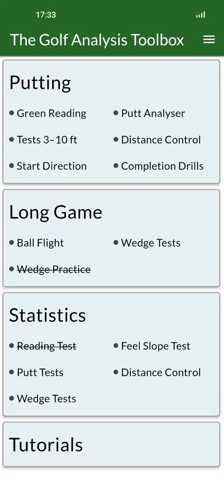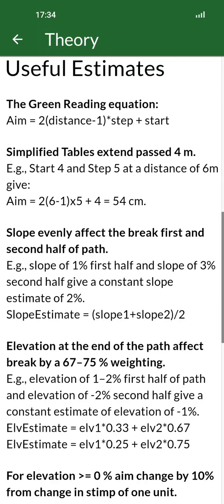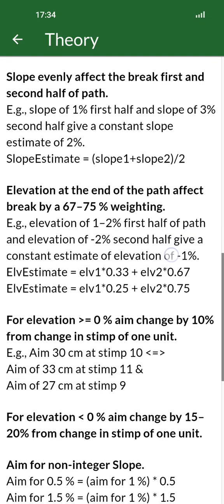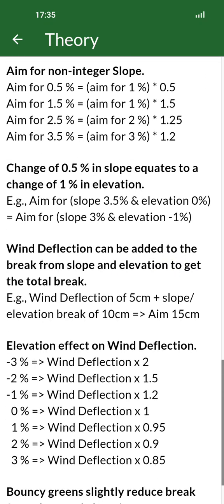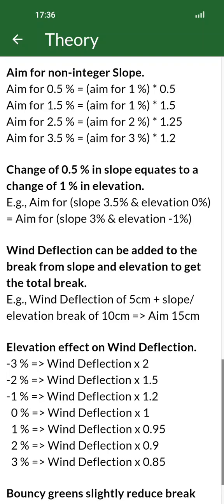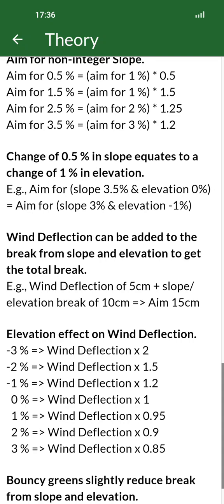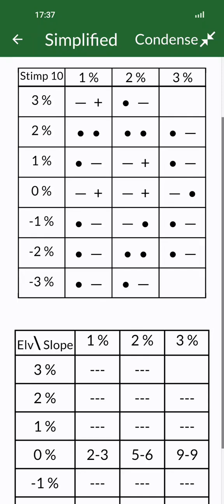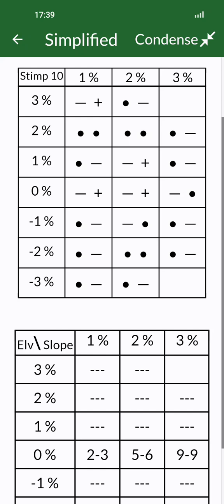Part 3: Reading Theory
The third part in The Golf Analysis Toolbox (tGAT)  green reading series. In this video we will look at how you can calculate the aim for distance putts, different stimp values, non-integer slope and how to get even more precise reads from inside 4 m.